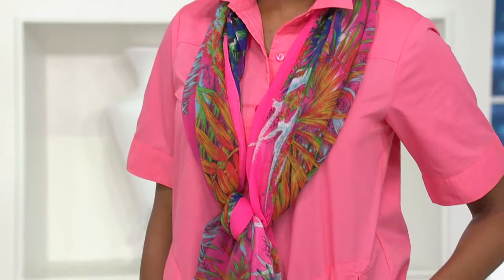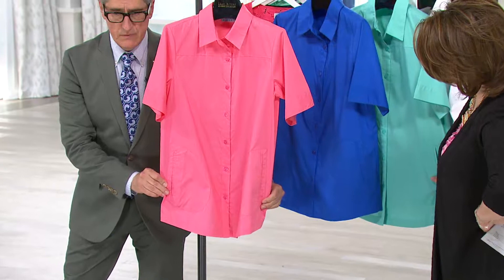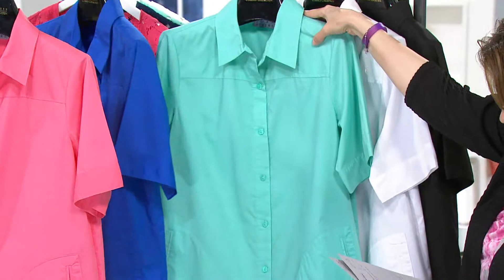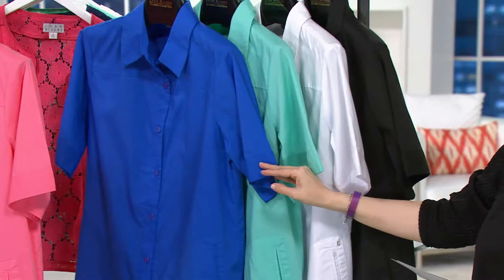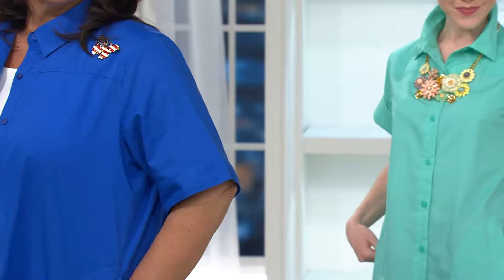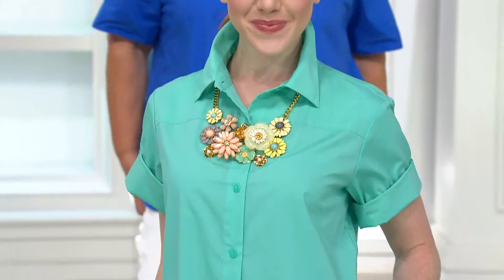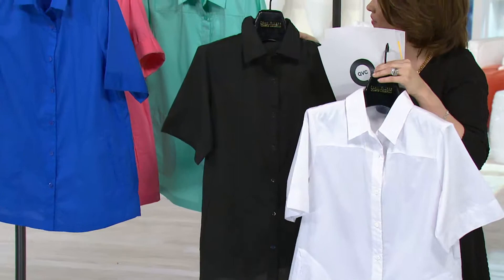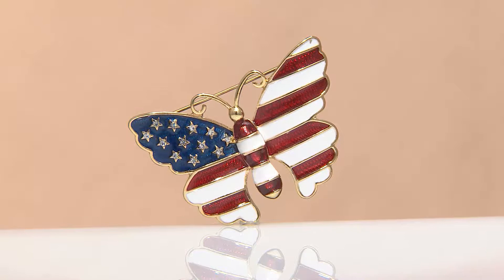Joan Rivers Classic Short Sleeve Boyfriend Shirt with Jacque Gonzales